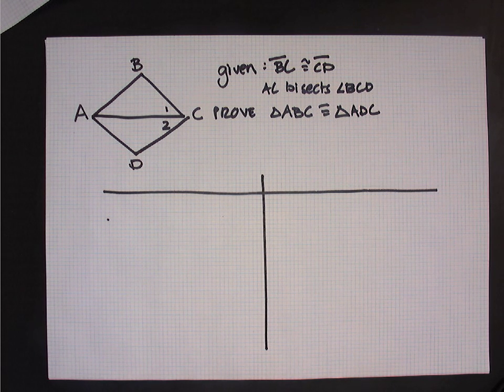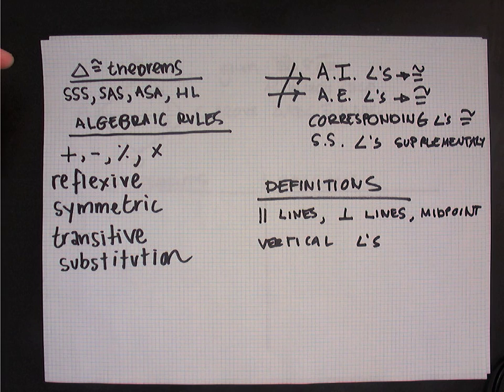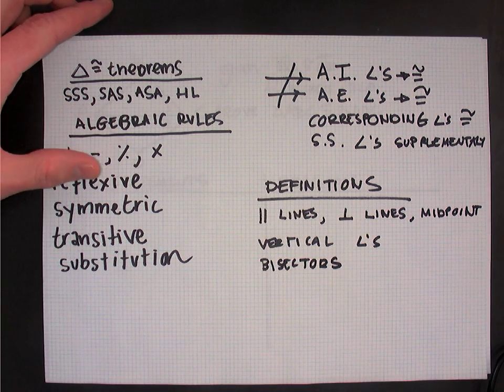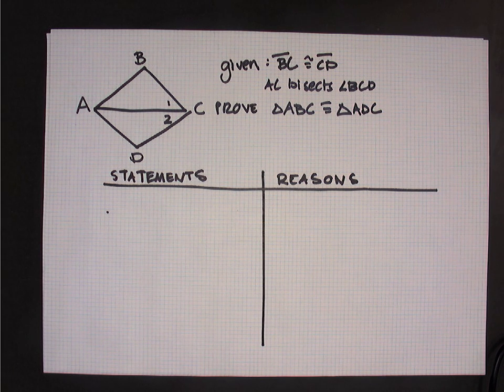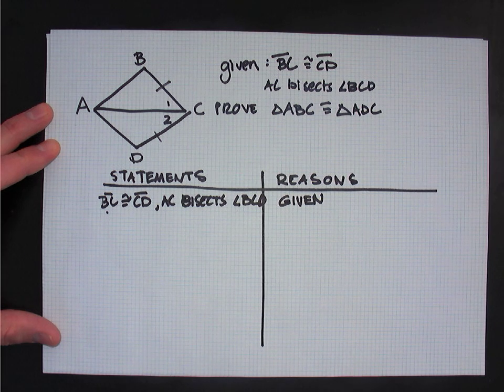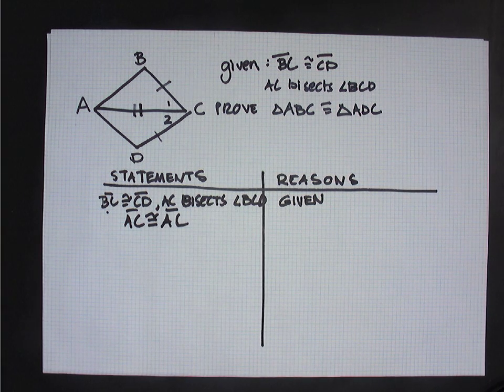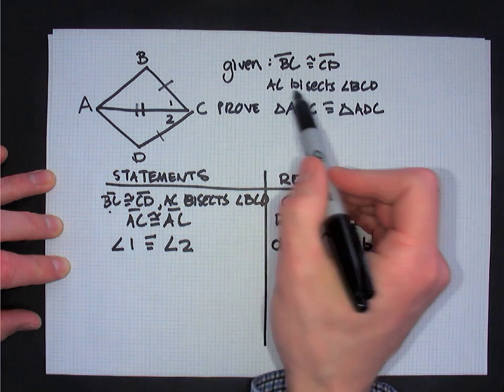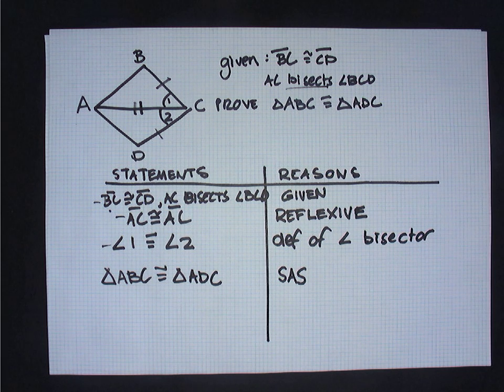Congruent Triangle Proofs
An introduction to proving congruent triangles using two-column proofs.